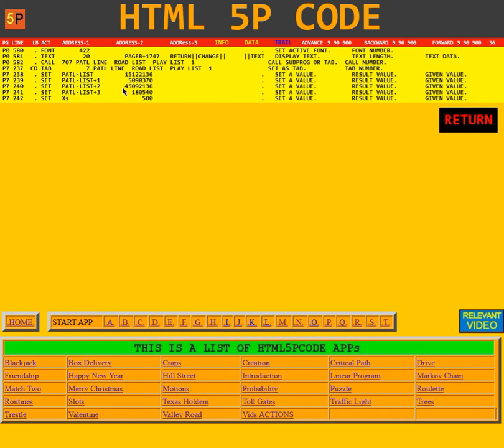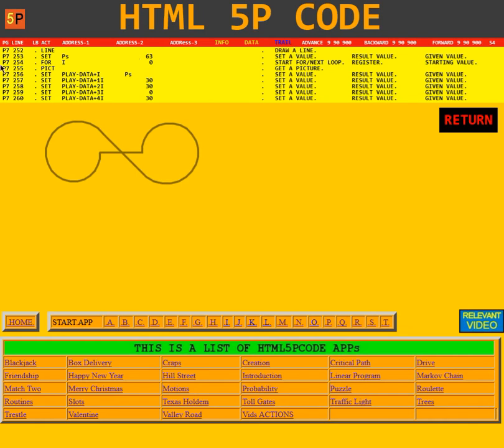HTML5PCODE ROADPLAY 7